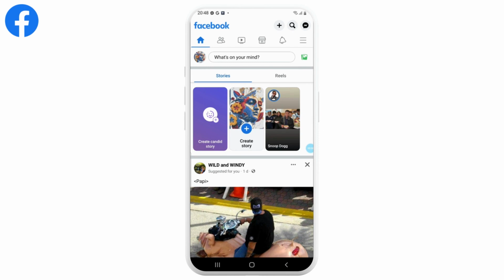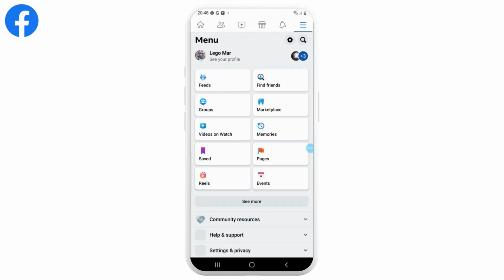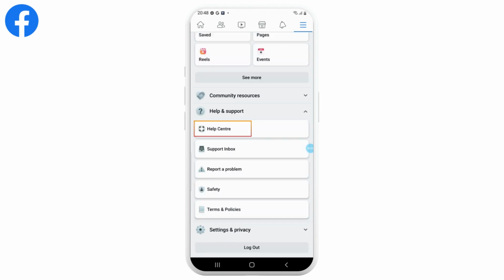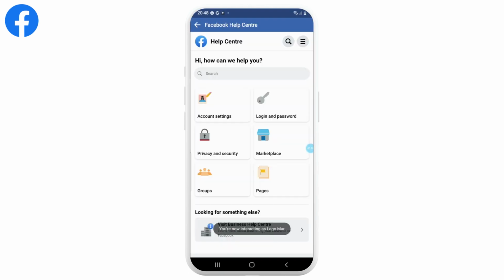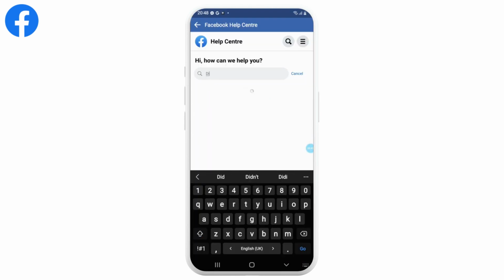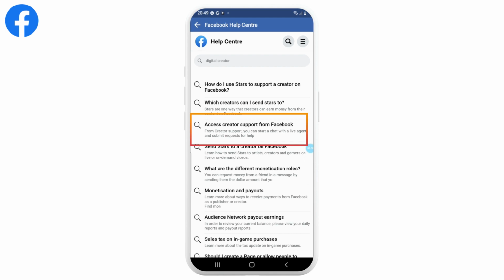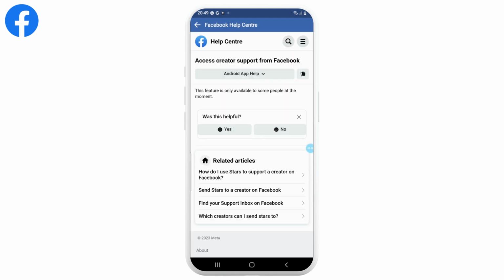How To Put Digital Creator on Facebook Profile 2023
👋 Welcome to Create Login And Delete! In this video, we'll show you how to put "Digital Creator" on your Facebook profile in 2023. If you're someone who's looking to add the Digital Creator label to your Facebook profile, then this tutorial is perfect for you.

💬 In this tutorial, we'll provide you with a step-by-step guide on how to add the Digital Creator label to your Facebook profile. We'll cover everything from accessing your Facebook settings to selecting the Digital Creator label.

Tips for adding Digital Creator label to Facebook profile
🔗 If you have any questions or need help adding the Digital Creator label to your Facebook profile, feel free to leave a comment below, and we'll do our best to assist you. Don't forget to like the video if you found it helpful, and share it with friends or family who might also be interested in adding the Digital Creator label to their Facebook profile.

📱 Timestamps:

0:00 - Introduction
0:05 - How To Put Digital Creator on Facebook Profile
0:10 - Open Your Facebook Profile
0:15 - Put Digital Creator on Facebook Profile

How To Add Long Video On Facebook Story 2023 | Upload, Share Full Length Longer Videos On FB Stories

How To Turn Off Comments On Facebook Posts (2023) | Disable Comments On Facebook Post (Quick & Easy)

If you have any other requests or need further assistance, feel free to let me know!